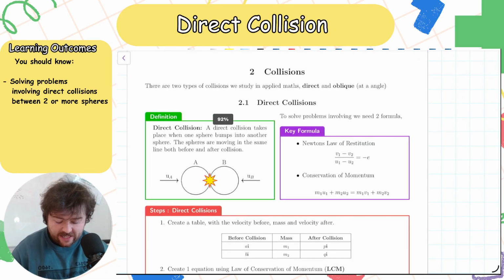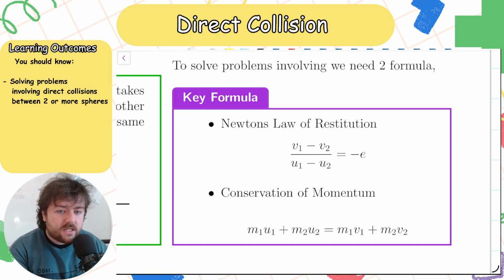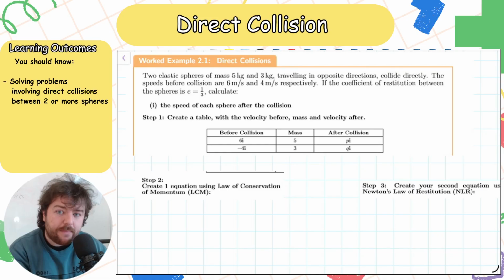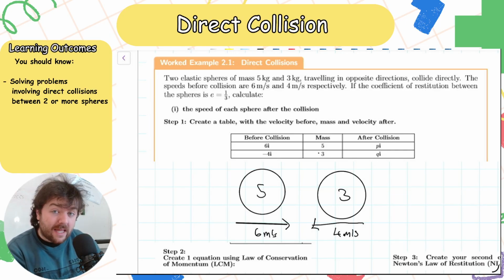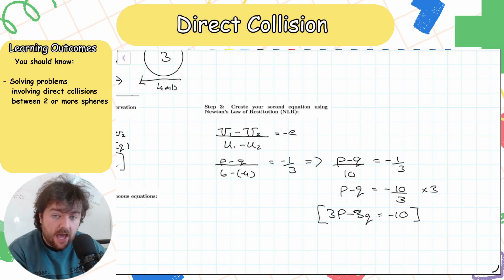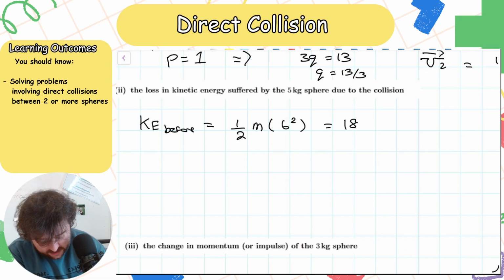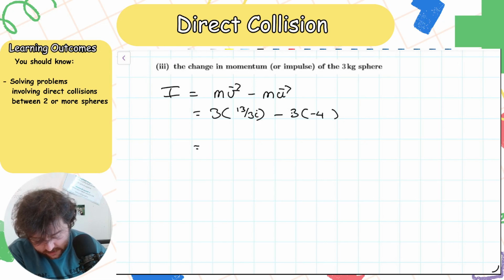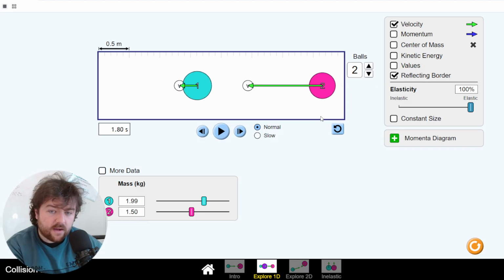Applied Maths : Direct Collision (Part 1)